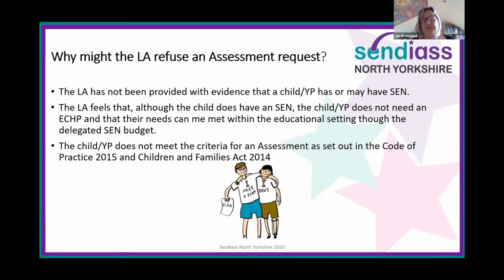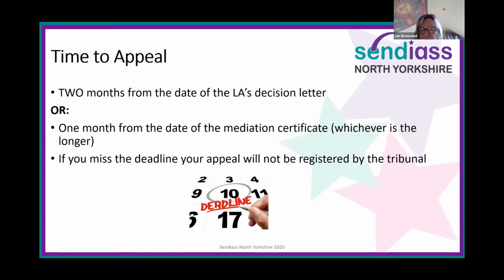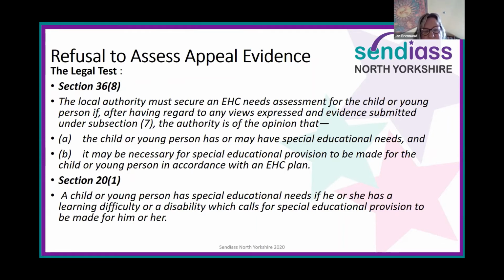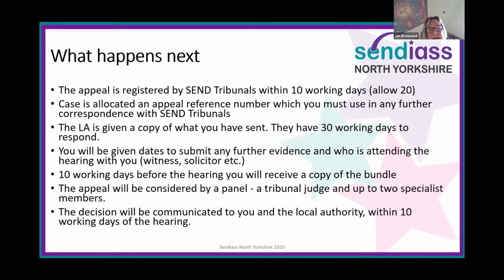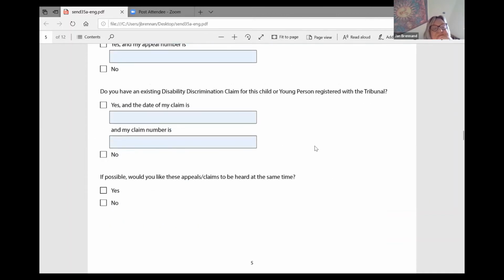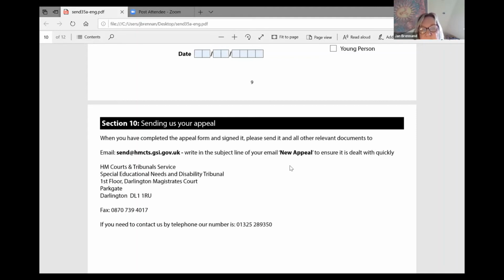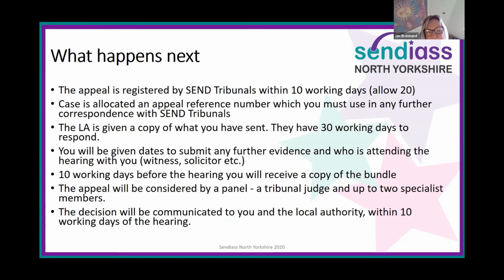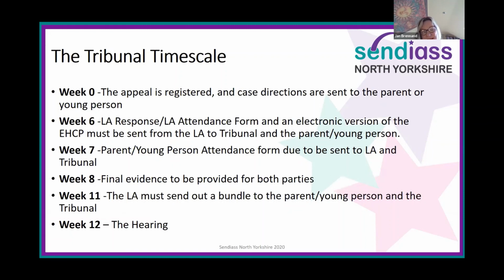PARENT CARER VOICE | APPEALING TO THE SEND TRIBUNAL WEBINAR - SENDIASS NORTH YORKSHIRE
Join Jan Brennand and Angela Cavill from SENDIASS for this FREE training webinar.

This training webinar looks at what your options are if you or your child’s provision has requested an EHC Assessment and the LA has refused to carry one out.

We explore:
- How to appeal to the SEND tribunal
- How to complete a SEND Form 35A
- What evidence might you include
- What happens next
- Q and A Session